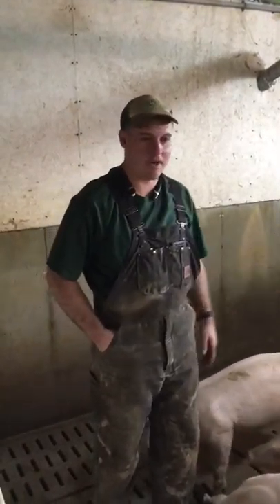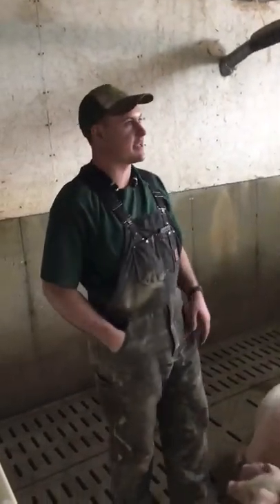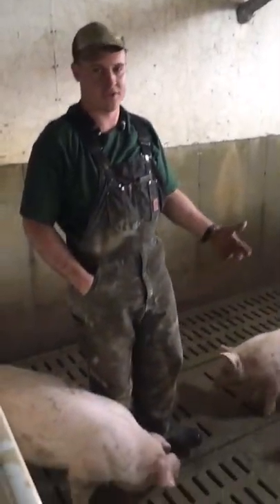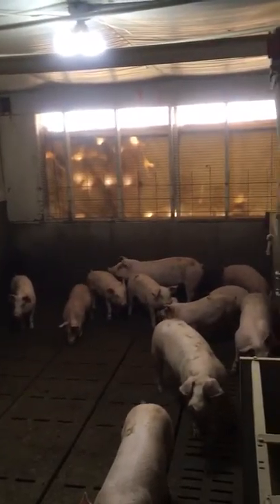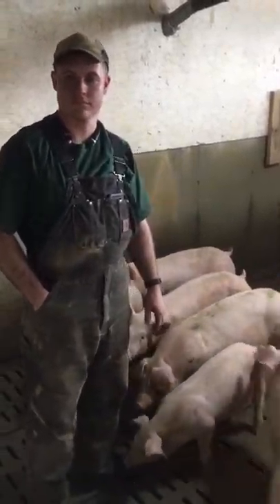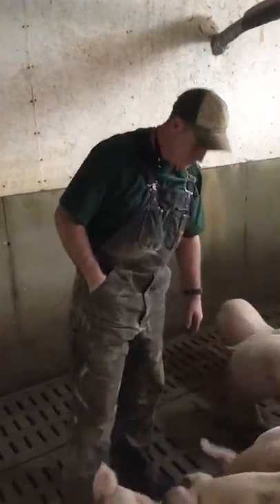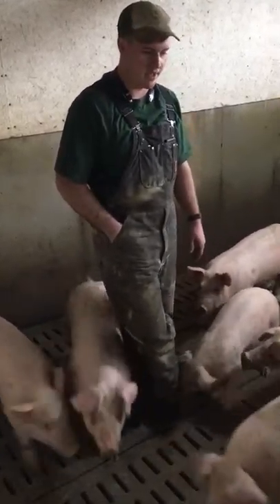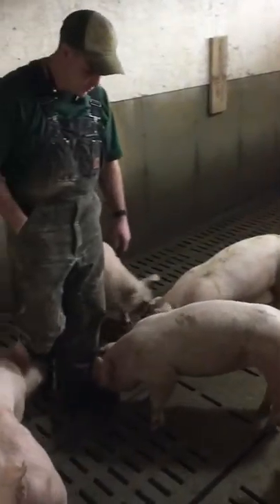How to save sick pigs.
How to save sick pigs. This procedure has worked with pigs, goats and calf’s.  By creating a sick pen with 5 times the Full Spectrum light and twice the normal ionization, many sick animals have fully recovered.  Notice the playful behavior after just a short time under intense Full Spectrum lighting.